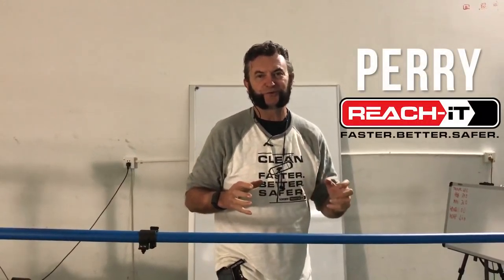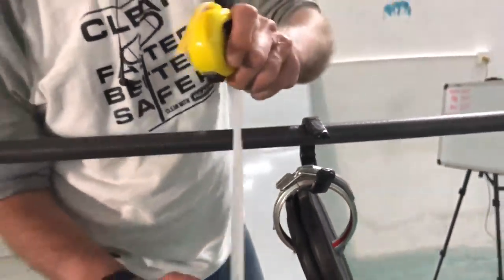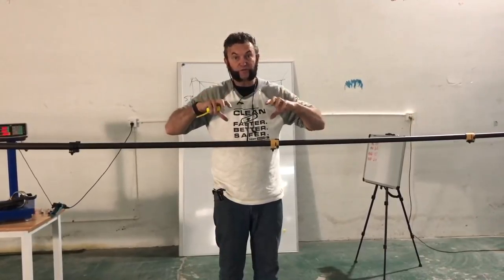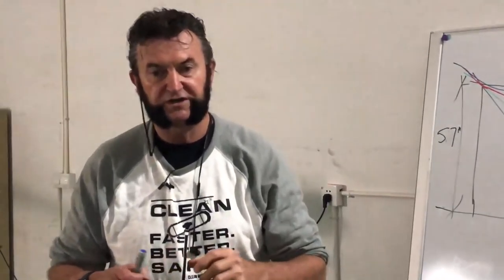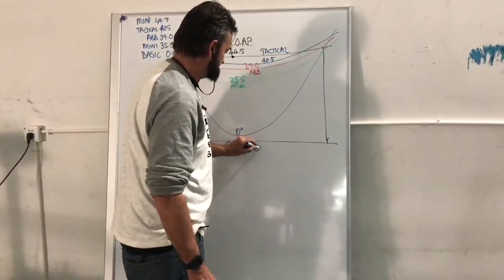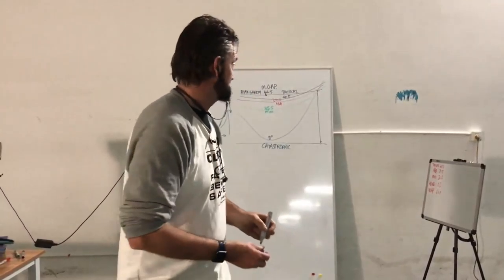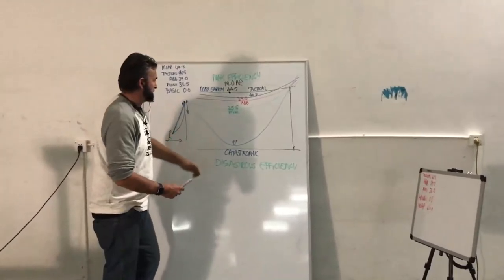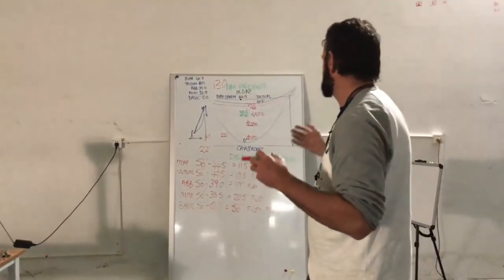POLE FLEX and WHY IT MATTERS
Water Fed Window Cleaning is meant to make you FASTER, BETTER, and SAFER - but alas, too many resellers are selling cheap, floppy poles to workers for full-time use, rendering them SLOWER, and UNSAFE.

A floppy pole has flex... that becomes a WHIP when in use as a window cleaning tool, slowing down the operator, as well as forcing his bodies CONTROL MUSCLES to be stressed in a potentially injurious way.

In this video, the end is compelling - Perry explains how to TEST YOUR OWN POLE, and how to interpret your results for SAFETY, EFFICIENCY, and the TRADE-IN VALUE of the pole you have, as well as how to require your seller of choice to demonstrate the flexibility of the pole they are seeking to sell you  - and how to test it after it arrives to you.

It's time for PROFESSIONALS to be better educated about their tools, and to DEMAND QUALITY  - after all - your income, and your safety are at stake!